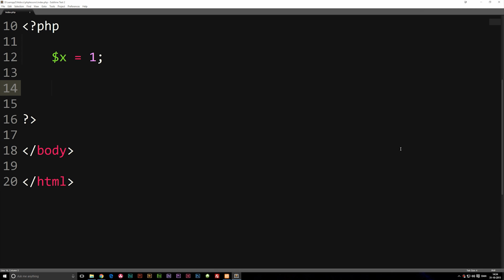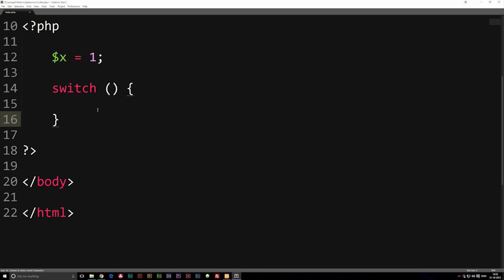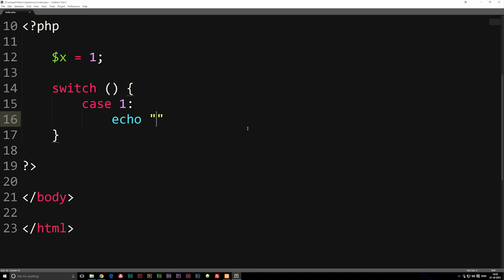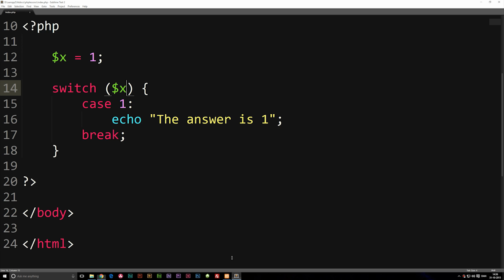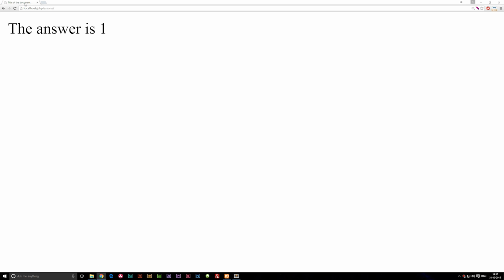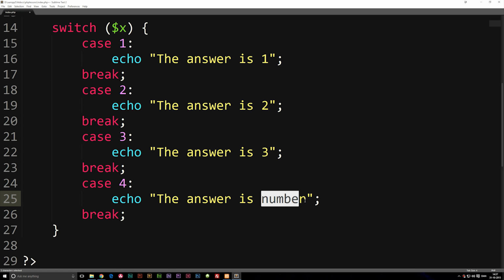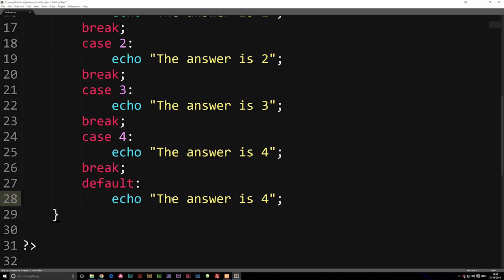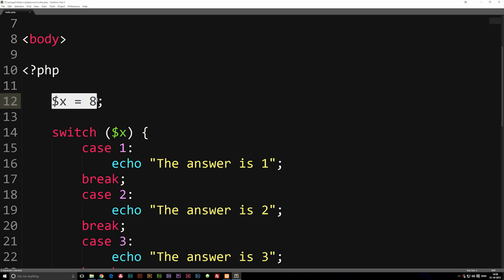14: Switch Statements in PHP | PHP Tutorial | Learn PHP Programming | PHP for Beginners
Switch Statements in PHP | PHP Tutorial | Learn PHP Programming | PHP for Beginners. In this PHP tutorial you will learn about the PHP switch statement. The switch statement works in a similar fashion as the if, else, elseif statements. In the switch statement we ask our code to execute specific code depending on the data we set inside the switch condition.